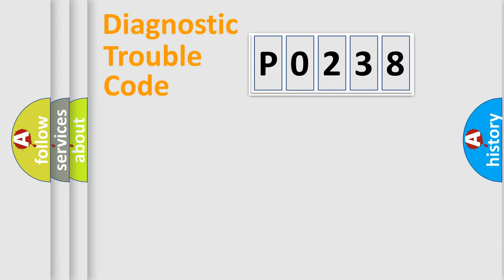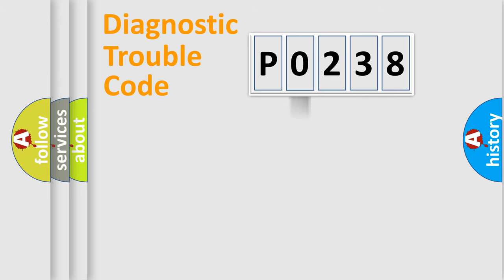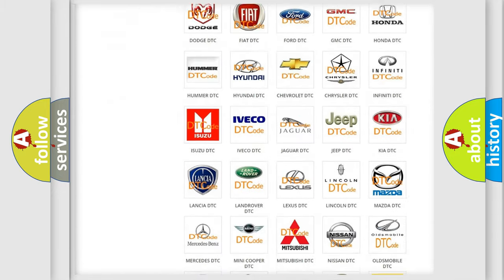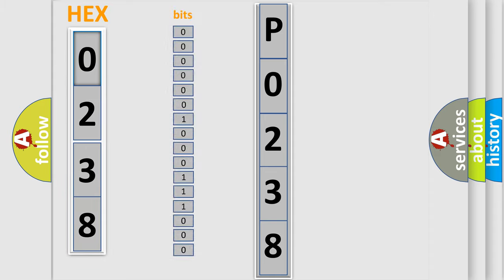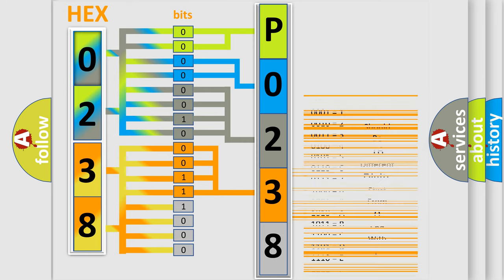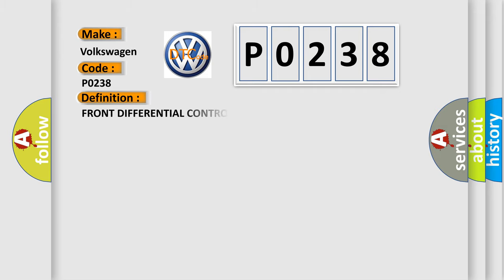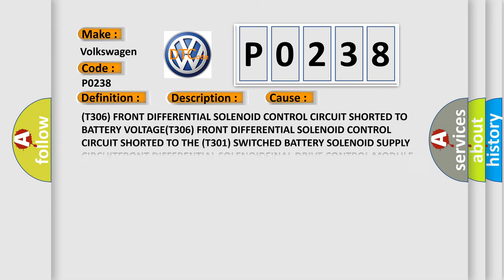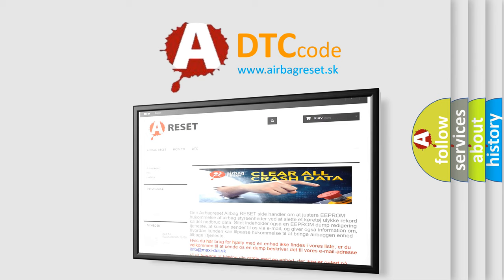DTC Volkswagen P0238 Short Explanation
Contents:
0:21 Basic DTC analysis according to OBD2 protocol standard.
1:48 Insight into programming
2:58 A diagnostically understandable description of the Diagnostic Trouble Code
3:05 Basic error definition

Make:
Volkswagen
Code:
P0238
Definition:
FRONT DIFFERENTIAL CONTROL CIRCUIT HIGH
Description:
The Solenoid is active, no solenoid supply circuit DTCs are present and battery voltage is normal. The Final Drive Control Module (FDCM) detects the Front Differential Solenoid Control is high
Cause:
(T306) FRONT DIFFERENTIAL SOLENOID CONTROL CIRCUIT SHORTED TO BATTERY VOLTAGE(T306) FRONT DIFFERENTIAL SOLENOID CONTROL CIRCUIT SHORTED TO THE (T301) SWITCHED BATTERY SOLENOID SUPPLY CIRCUITFRONT DIFFERENTIAL SOLENOIDFINAL DRIVE CONTROL MODULE (FDCM)